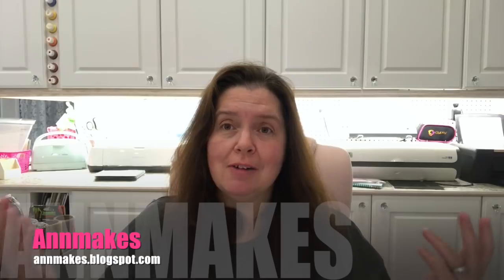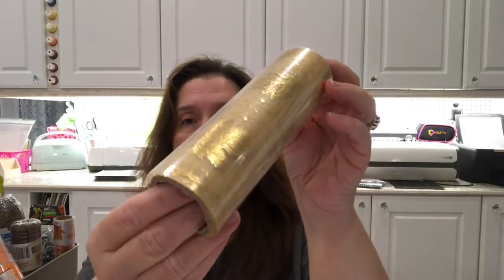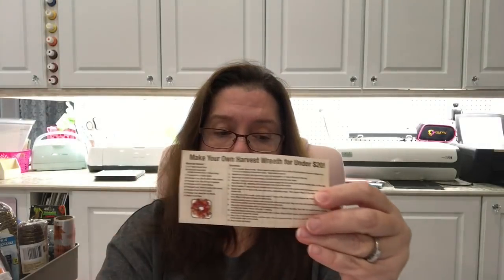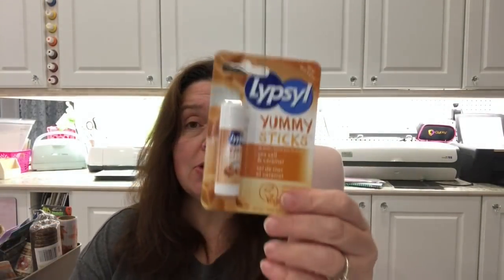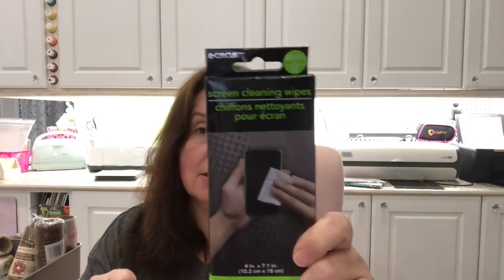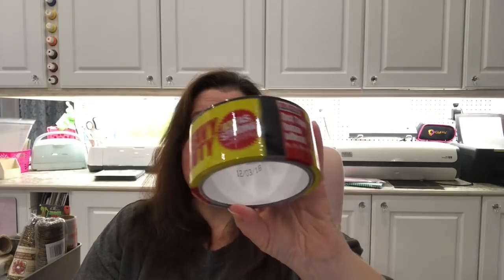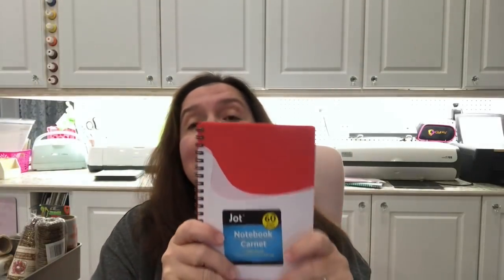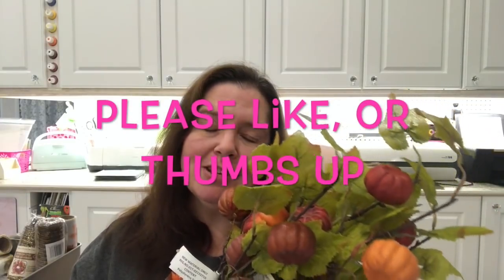Dollar Tree Haul for August #2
Dollar Tree has New for Fall Decor and Back To School items coming in almost every day!  Check out a few of my finds here.   See how I am able to collect more pink colored office supplies, as well as more crafting supplies.